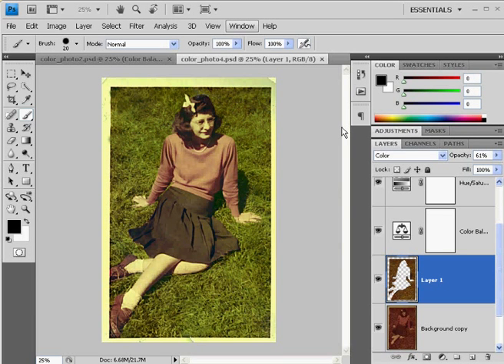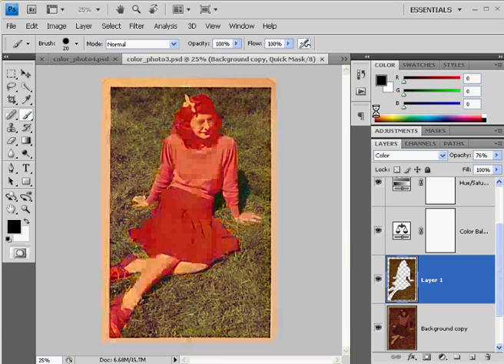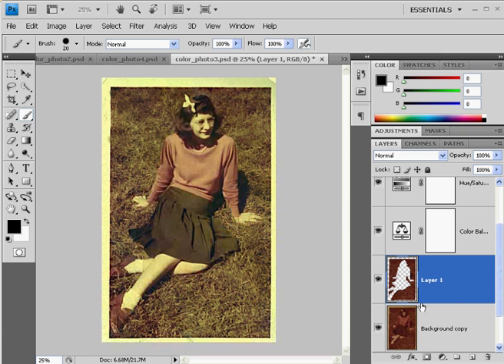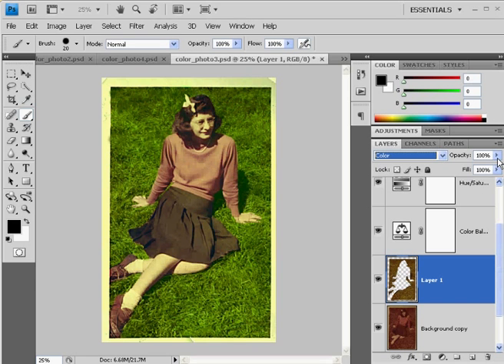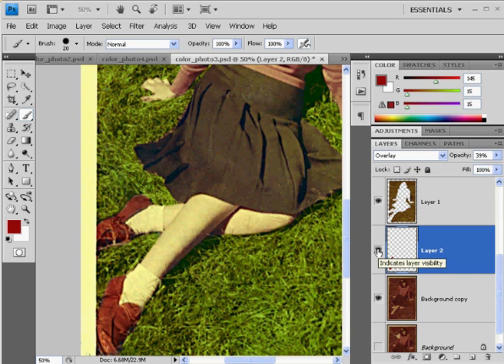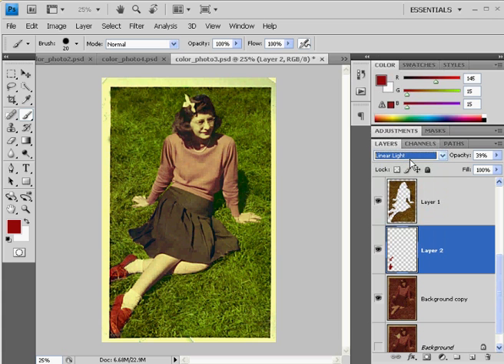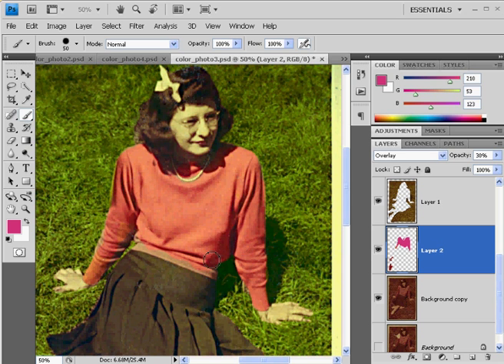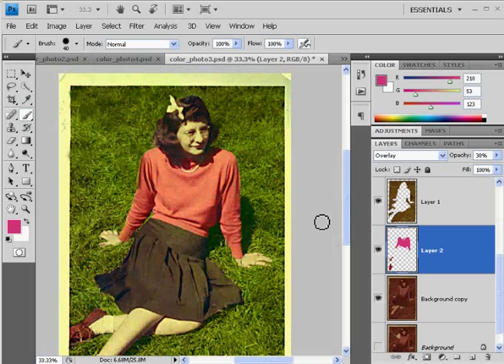How to restore a damaged photograph in Photoshop CS4 - Part 6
A tutorial on how to restore a damaged photograph in Adobe Photoshop CS4